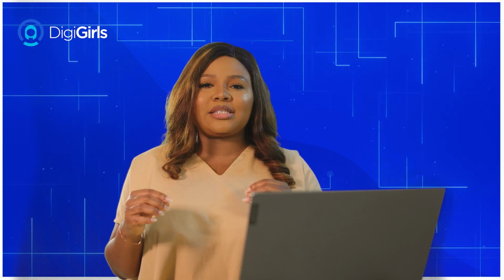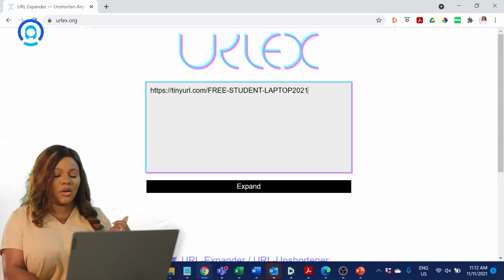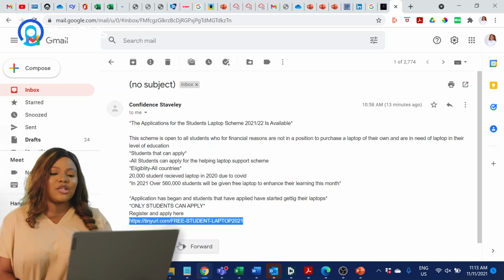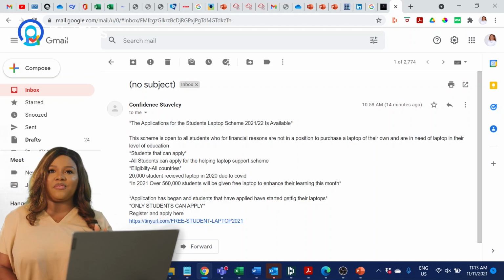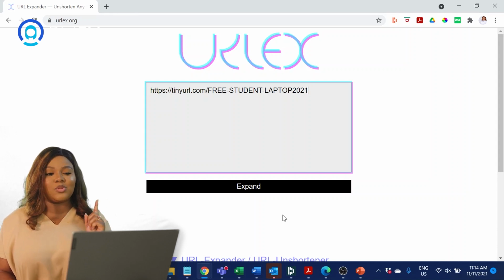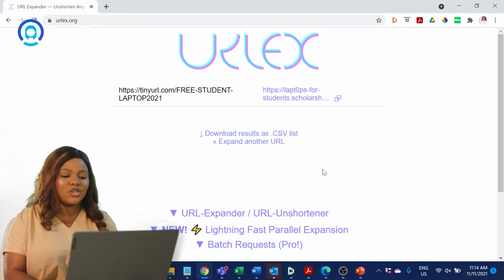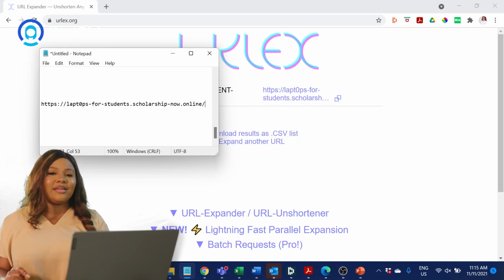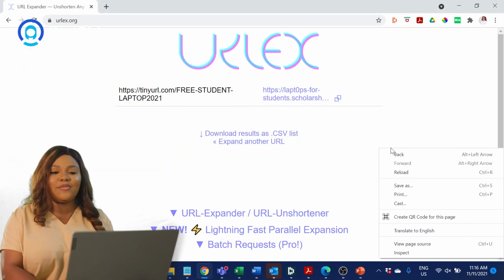Day 2 Social Engineering & CyberFraud Part 3